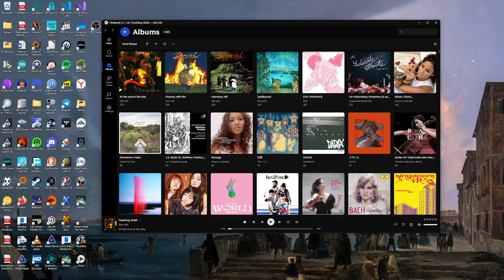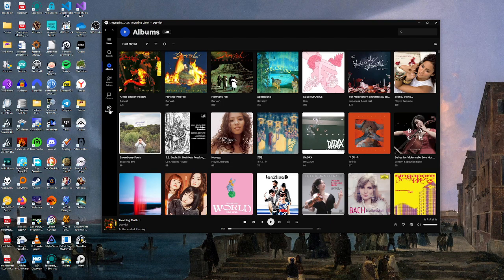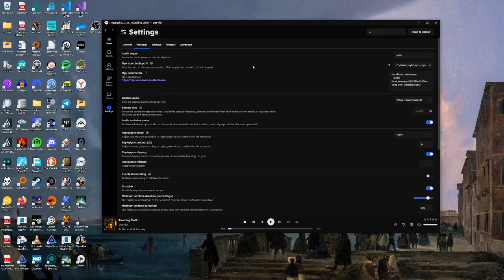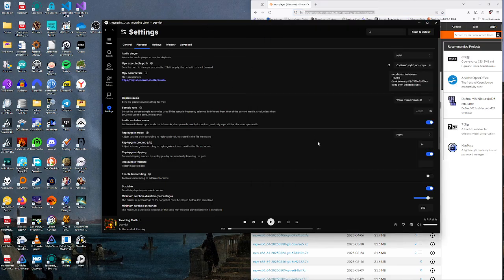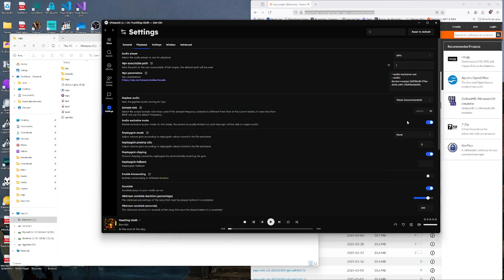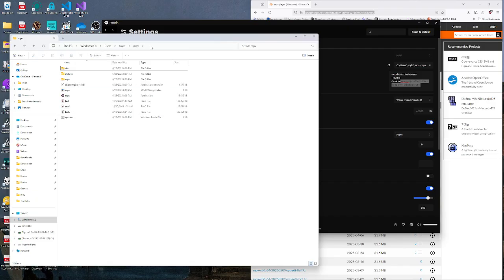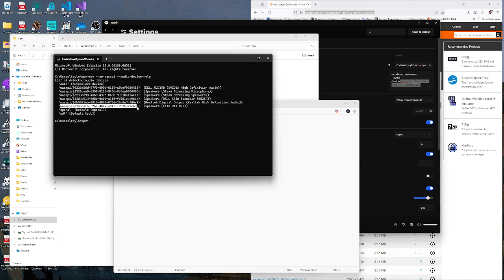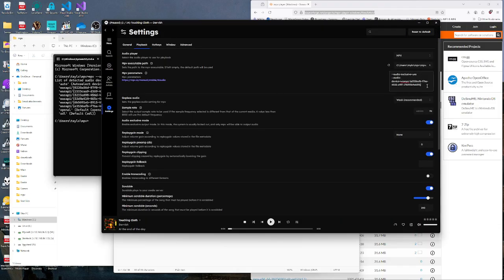Feishin WASAPI MPV Audio Setup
This video walks through how to add WASAPI functionality to your Feishin Music Player via its MPV functionality.

Feishin MPV Parameters:
--audio-exclusive=yes
--audio-device=wasapi/{e3536123afb-f76a-4022-a31239ff-53a9eb35}

MPV command input to find your audio device:
mpv --ao=wasapi --audio-device=help